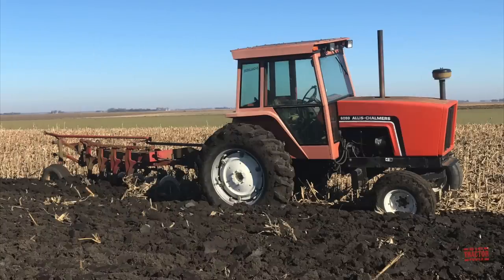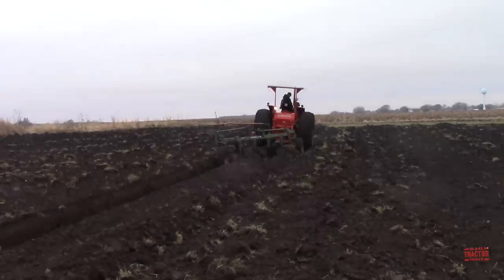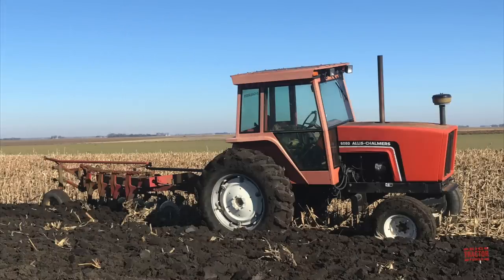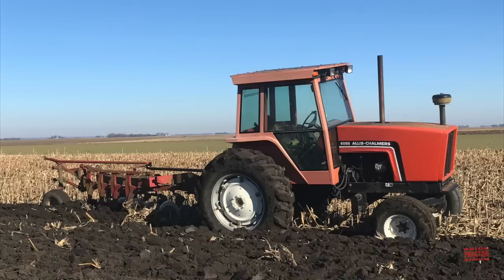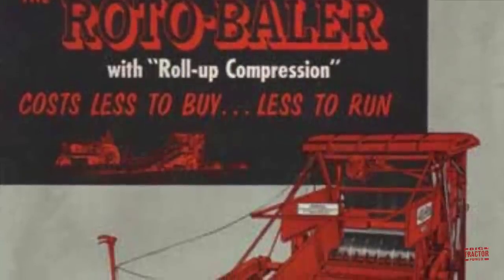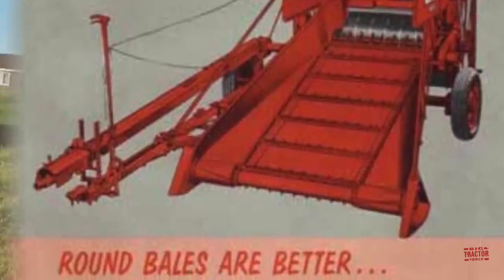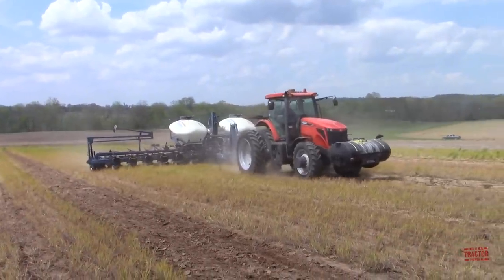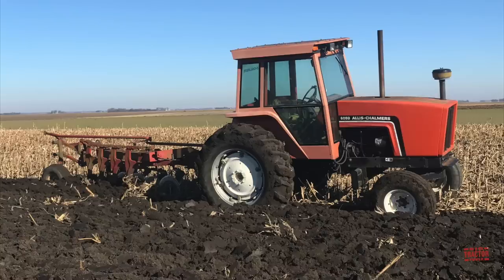Driverless Tractor Plowing | ALLIS-CHALMERS 6080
In this video we take a look at an Allis-Chalmers 6080 tractor plowing with out a driver.  This classic 1980's tractor is able to follow the plow furrow across the field with out an operator in the seat and with out GPS and computers.

Allis-Chalmers was sold to Deutz-Fahr in 1985 and never had the chance to build a modern auto guided tractor.  Allis-Chalmers did have firsts in building the first round baler and no-till corn planter which are shown working in this video.

This video was created to demonstrate classic plowing and it is never recommended to leave the tractors seat while operating.